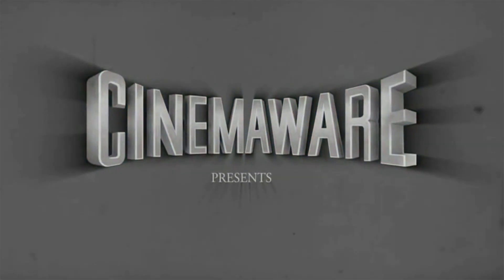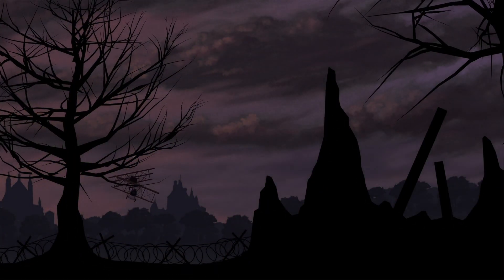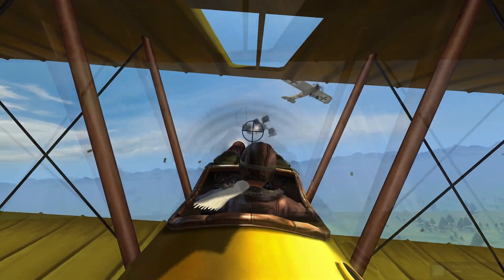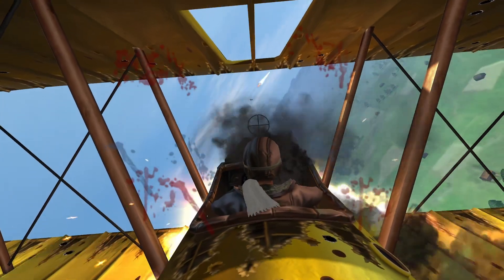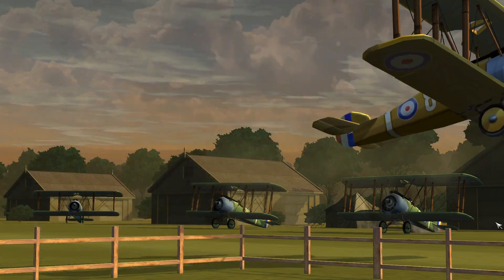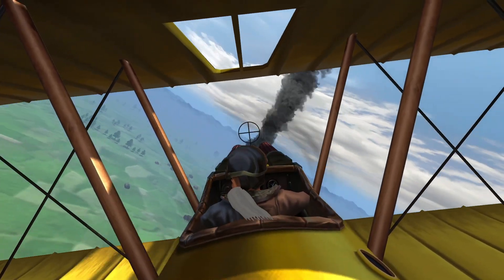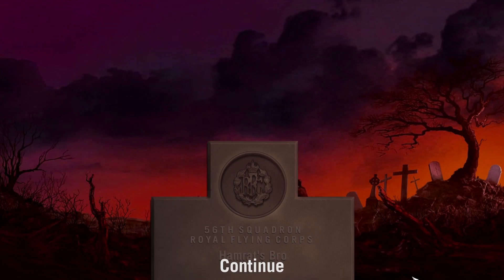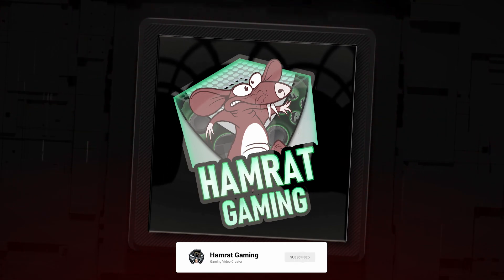AMIGA game on steroids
Here is my favorite game from the days of old. Wings. I used to play this on my Amiga 500 then when I upgraded to the A2000 you could not get me off this game. I never finished it, no matter how many months I played without dying... it was inevitable.

It has been on Steam for a while now as I have a nice little collection of Amiga games still, and to be able to play a fully remastered version that is enjoyable. No bugs, and gives you the feeling of playing it back then with no frustration from the speed the screen refreshed..
If you like WW1 games, this is a must for you, I wanted to make a small video on it to jog peoples memories on how good this one was and maybe someone might go.. OMG... I need this..

Cinemaware Anthology. For the original version and other great games like Defender of the Crown, It Came From The Dessert & of course Wings